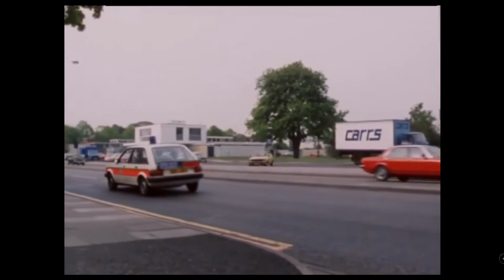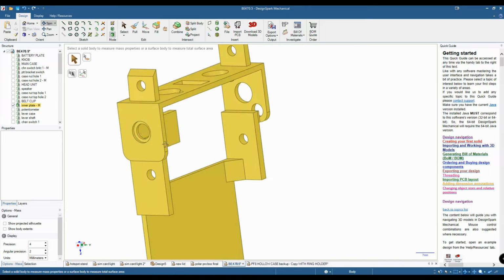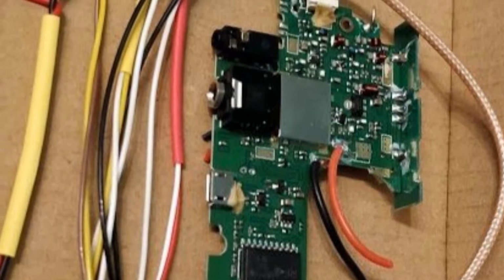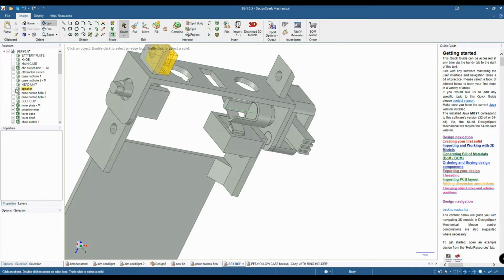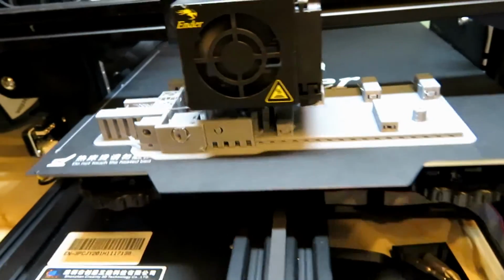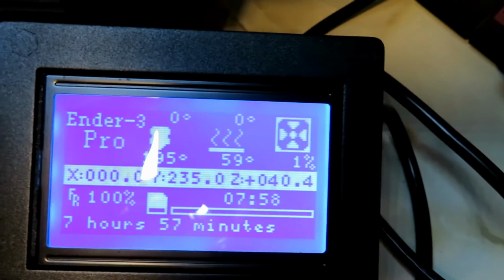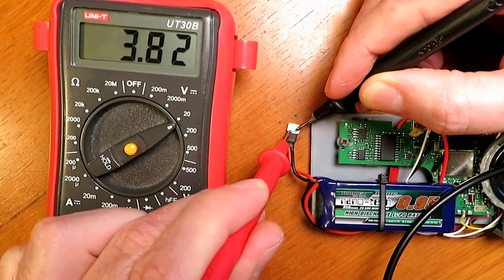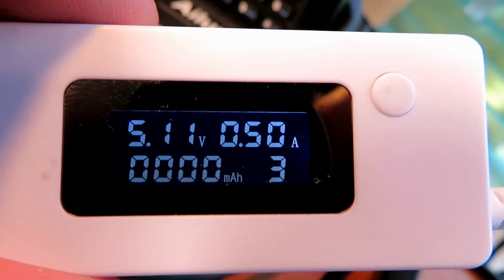EPISODE 2 - MAKING A UK POLICE & FIRE BRIGADE RADIO - THE BURNDEPT BE-470 - WILL IT WORK?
In this video we move on and design the main support plate and external radio controls for the unit, we strip down the Zastone V77 donor radio and prepare and install all of the parts, watch the video to see how the design took shape and evolved, this took all weekend to do, 14 hour long days, looks easy just clicking on the layers in the 3D design software, but does it work when its all assembled? watch to find out?

The 3D Printer I use

The drone I use for aerial footage

The lighting rig i use

My favourite DMR radio and my choice / go to radio I use now all the time.